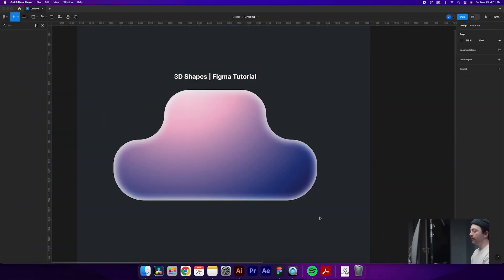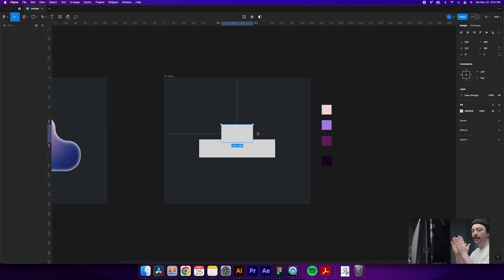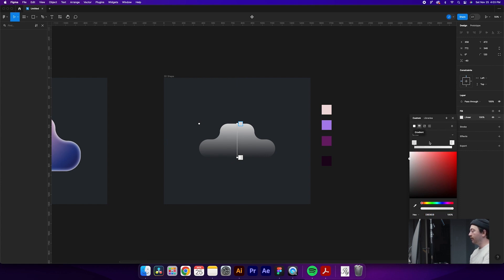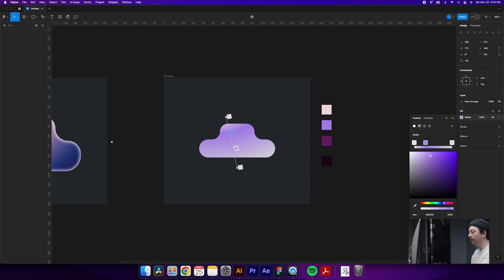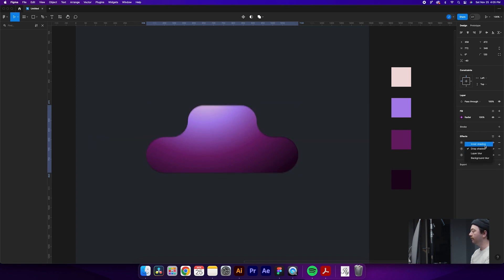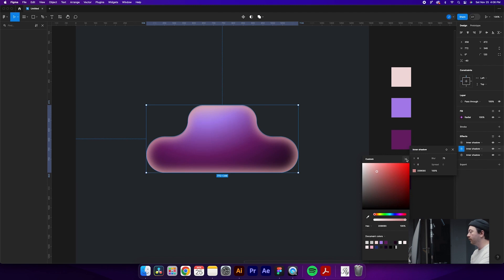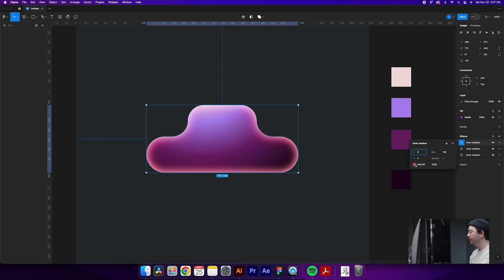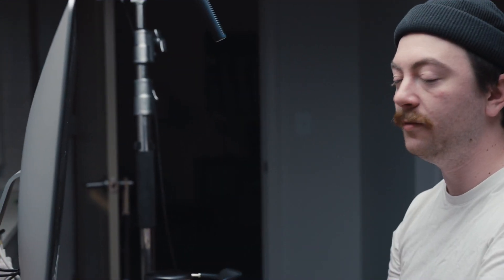3D Shape Lighting in Figma | How to Make Funky 3D Gummy Shapes by Layering Figma Effects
Create 3D shapes in Figma for your UX/UI Project. How to make 3D shapes in Figma for your website. In this tutorial we create a 3D lighting effect by layering figma effects. Learn how to stack different effects on a shape to get a unique look. Combine shapes in Figma and add drop shadow and inner glow effects to make unique forms.